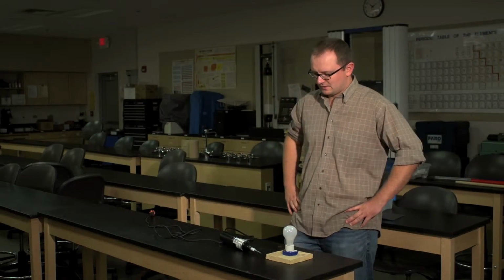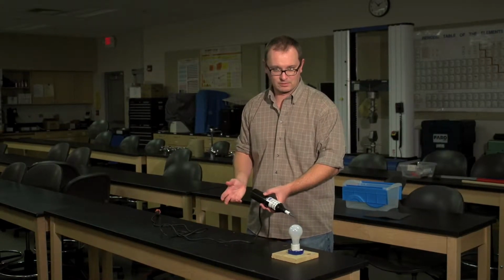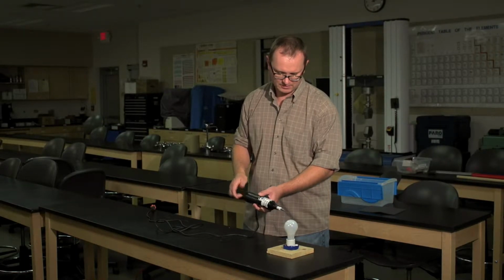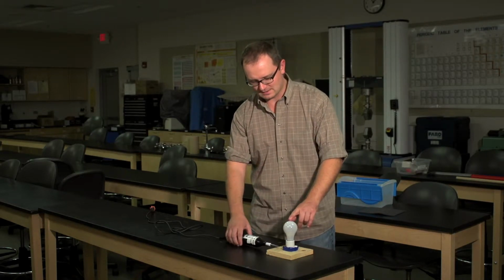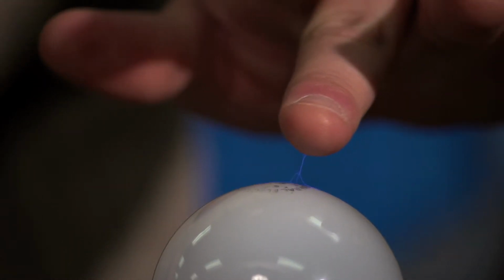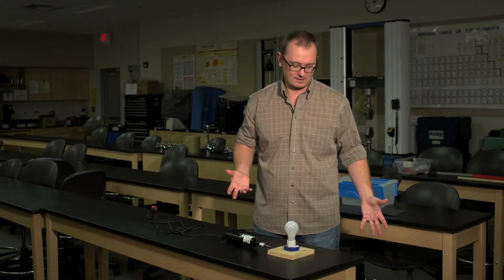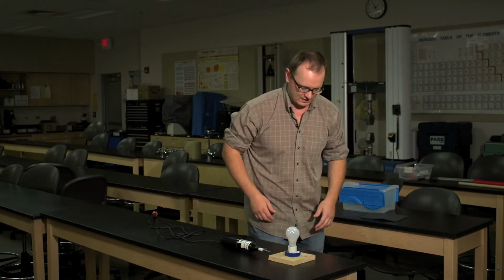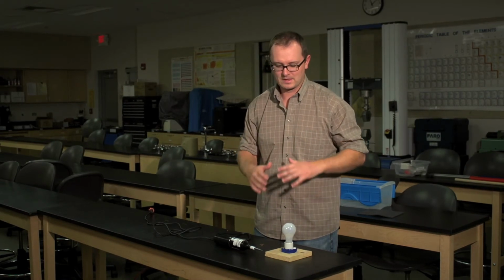Hand Held Tesla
Outreach training video; presentation tips for students.  This video was developed with the support of a Hispanic Serving Institution STEM & Articulationprogram from the U.S. Department of Education.